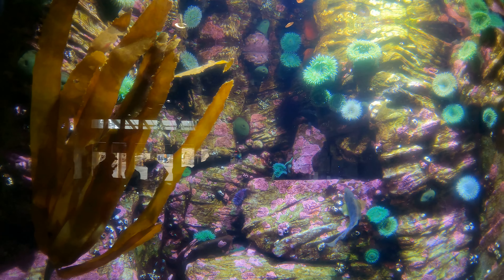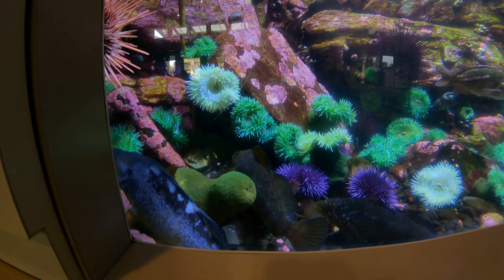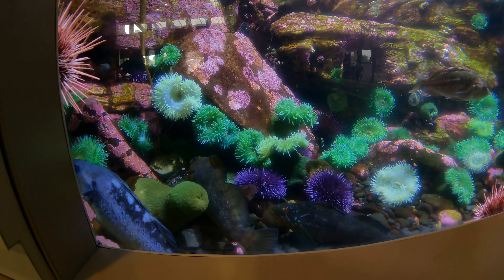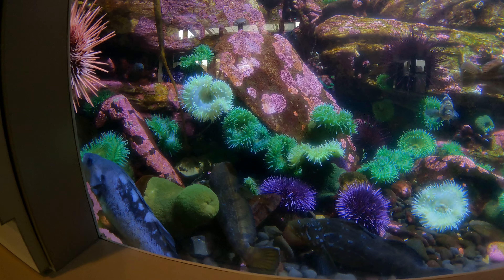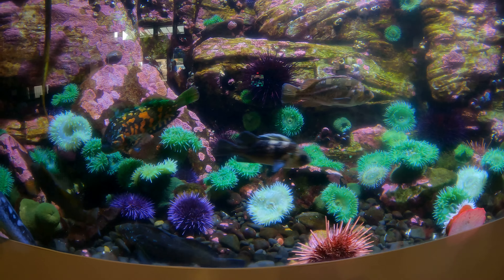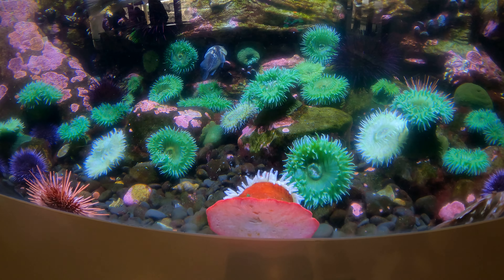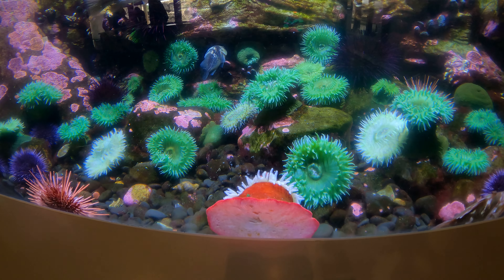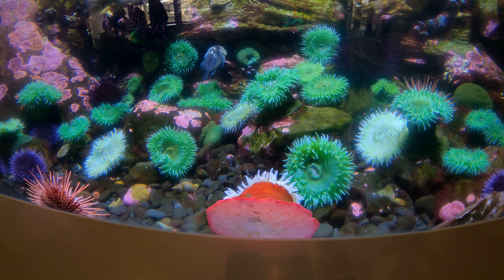Oregon Coast Aquarium, video 16, 2160p60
This is the Oregon Coast Aquarium in Newport, Oregon.